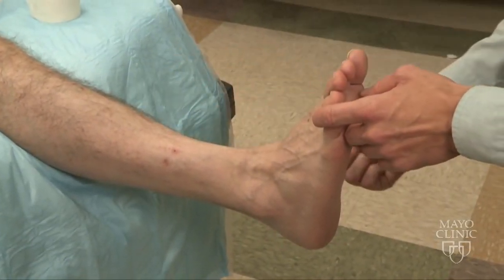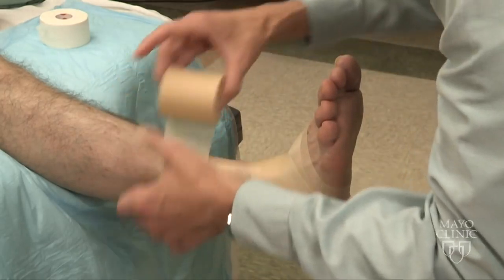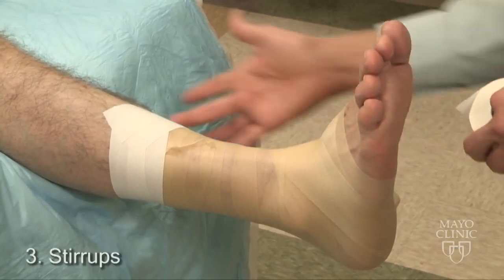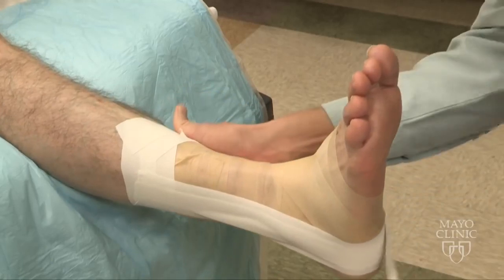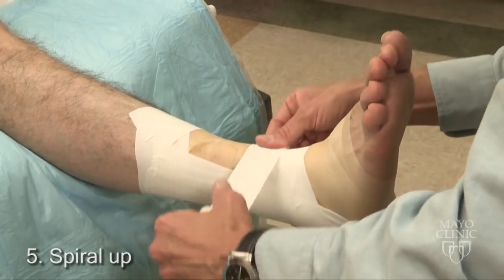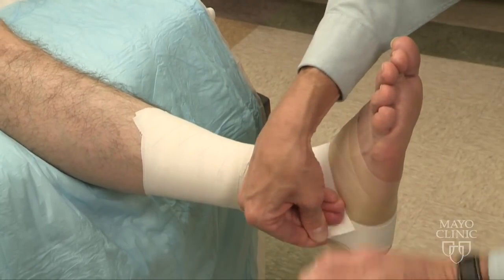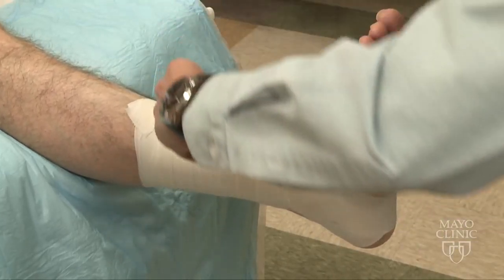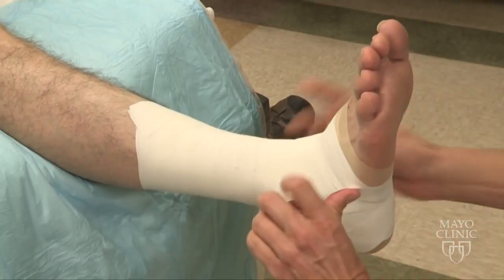Ankle Wrapping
FirstAid knowledge is a critical component of life skills and can come in handy during a life threatening emergency. ( video courtesy of Mayo Clinic)